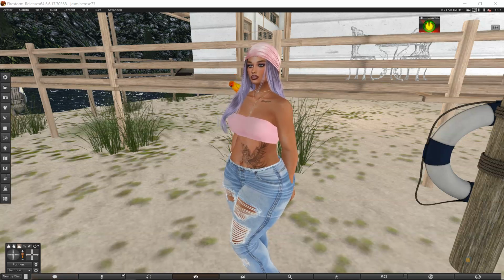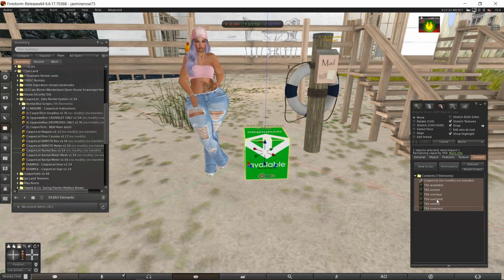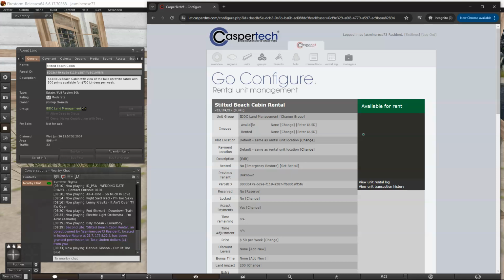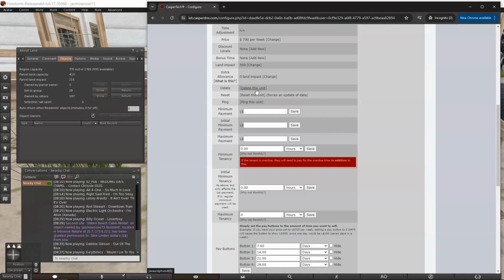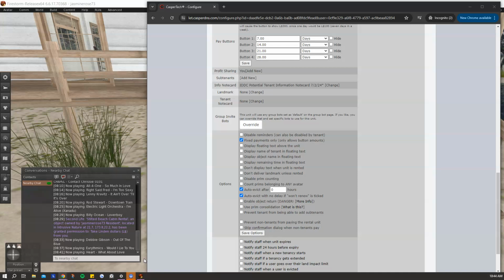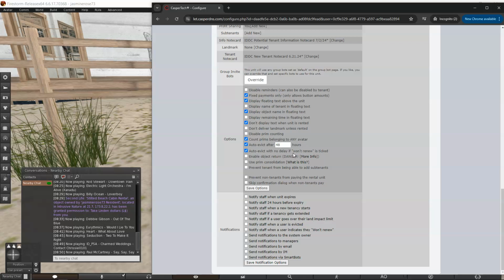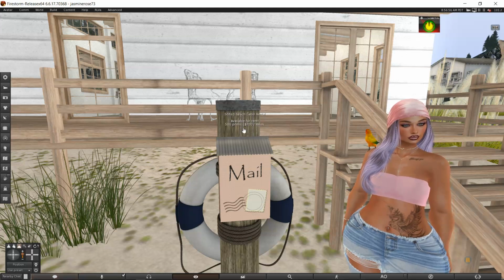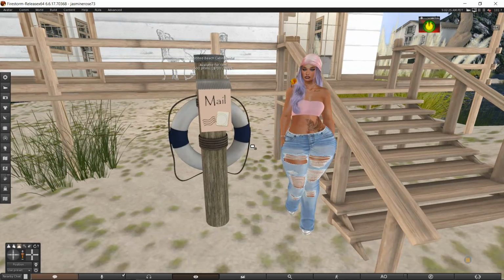Let's Learn! 🏠 Second Life Rentals Part 4 - Setting up the Casperlet Rental Box and System🏠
Hey y'all it's time for a new Let's Learn series - we are in the home stretch to getting the rentals launched! 🏠 When I searched for how to set up rental properties in Second Life, I didn't find much that was recent. Sooooo you know me, I decided since I'm going through the process, why not record it and post it on the channel so y'all can benefit from it as well??? 😁 I'll be using the Casperlet Rental System and the Caspersafe System to set the rentals up.  Come on the journey with me as we learn how to do this... I'm sure it will be an adventure as always! 🙌